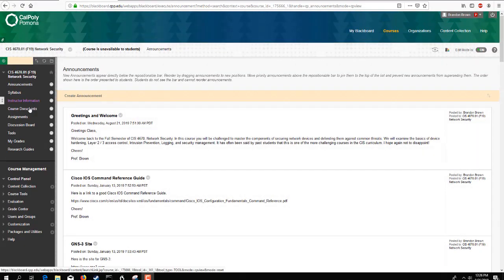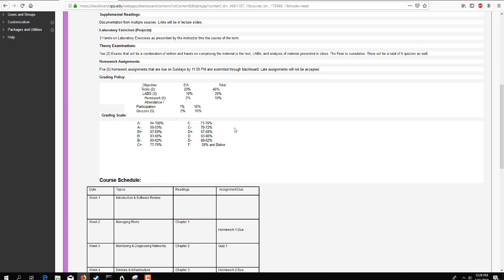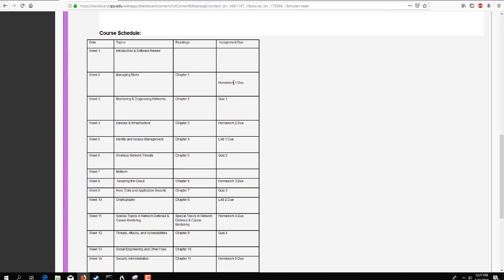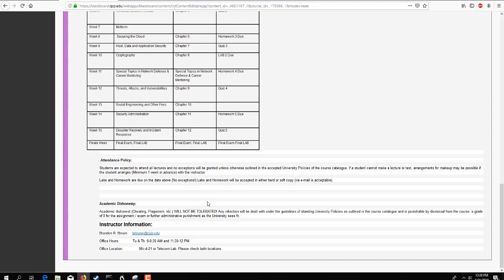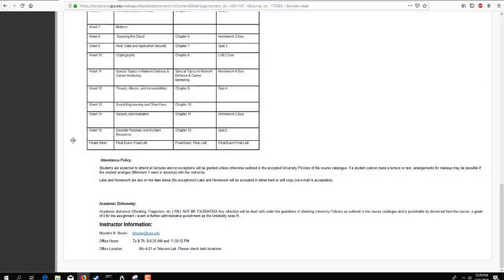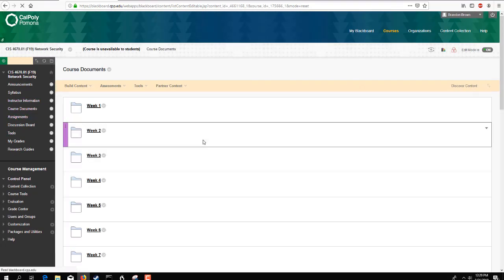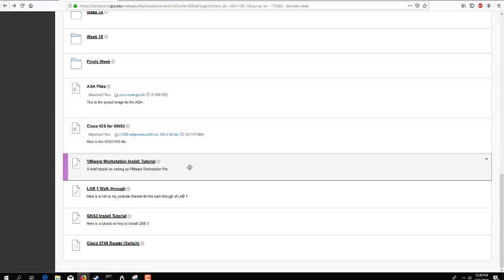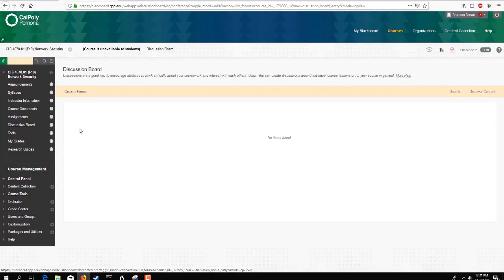CIS 4670 Intro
Week 0 Introduction to Network Security